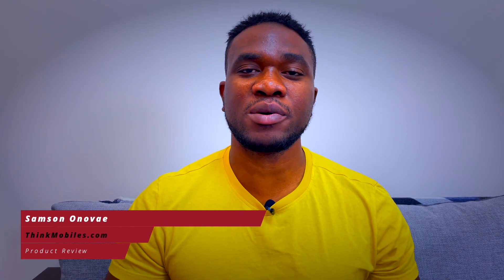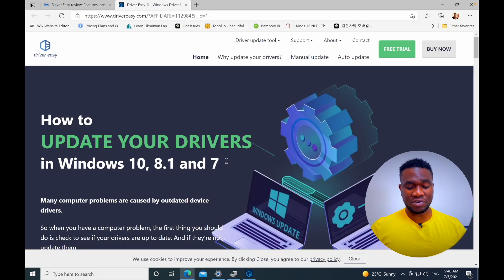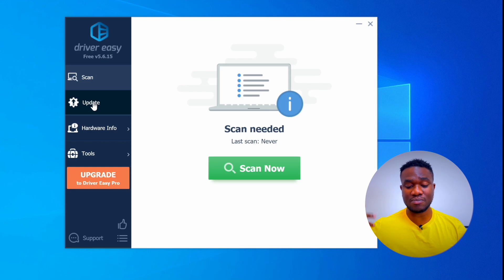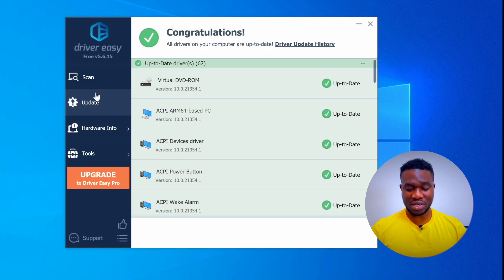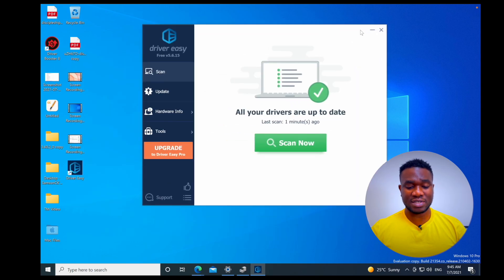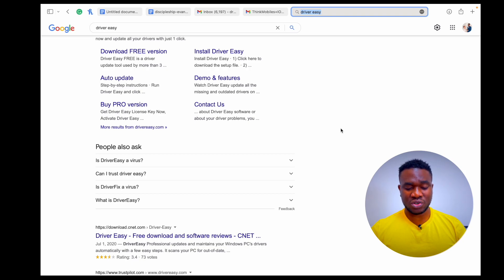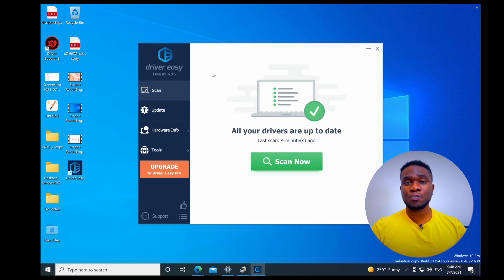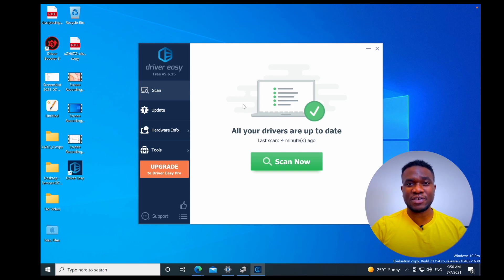Driver Easy Review | Update PC Drivers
Here is another review video of Driver Easy. A free driver update with easy to use features.

Timecodes
0:00 - Intro
0:44 - User Reviews
1:35 - Installation/Test
4:45 - People Also Ask
5:27 - Vs Driver Booster